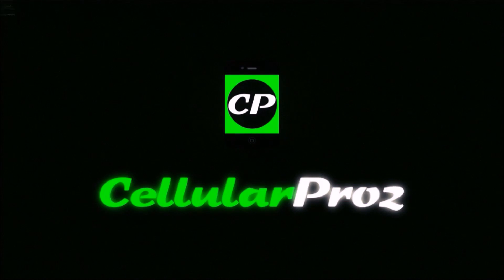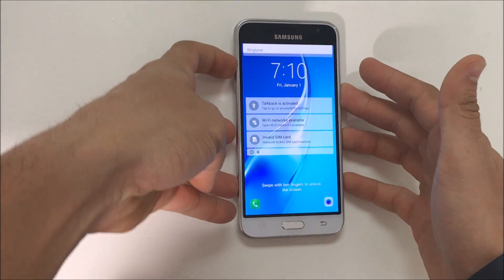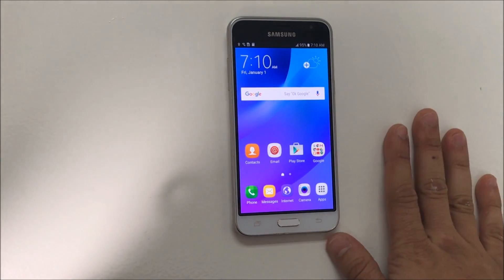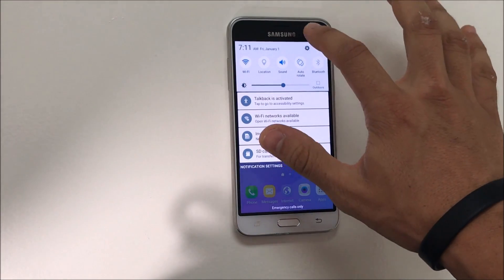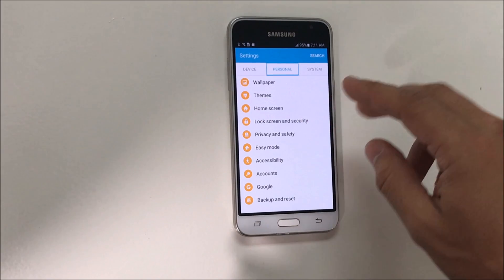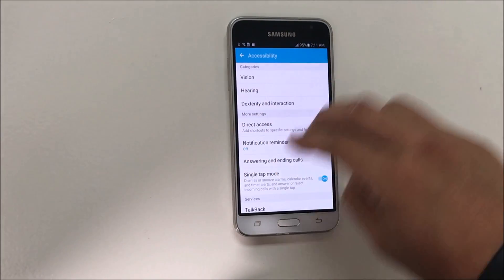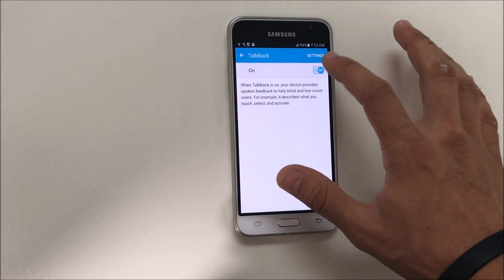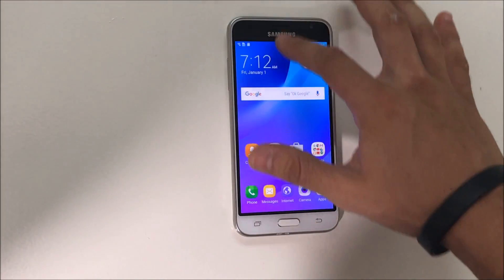How to Disable / Turn OFF TalkBack on a Samsung Galaxy Amp Prime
This is a video on how to "Turn OFF" TalkBack assistance on Samsung Galaxy Amp Prime.

All models -
Samsung SM-J320A
Samsung Galaxy Sol
Samsung SM-J321A